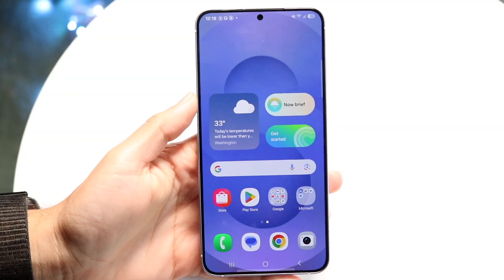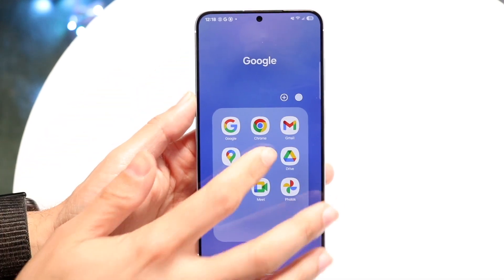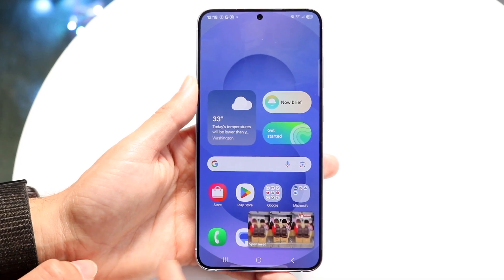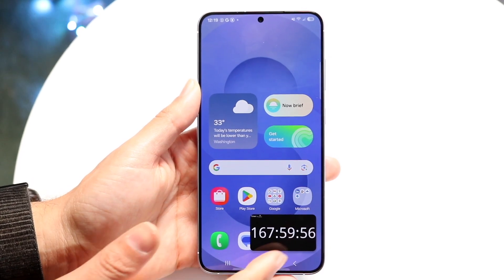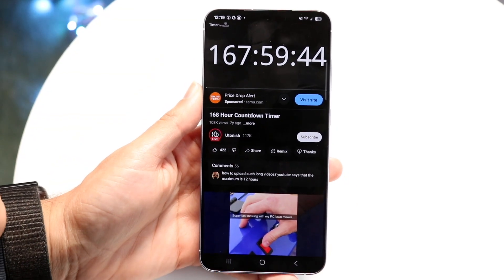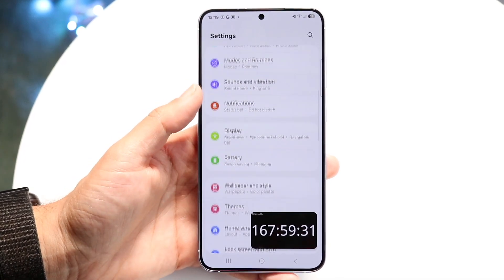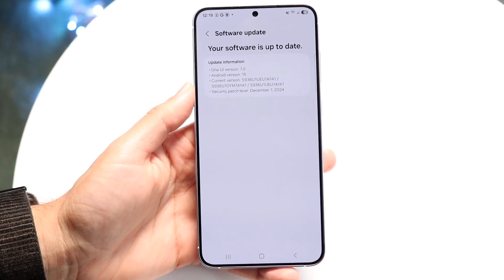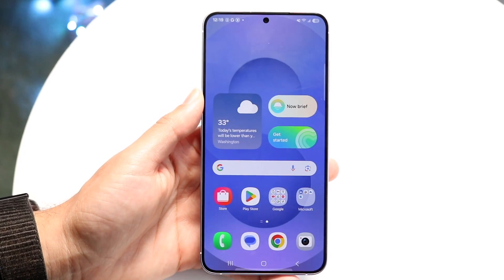How To FIX PIP Not Working On Android! (Picture In Picture) (2025)